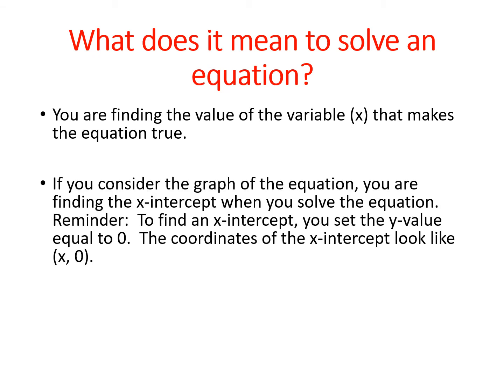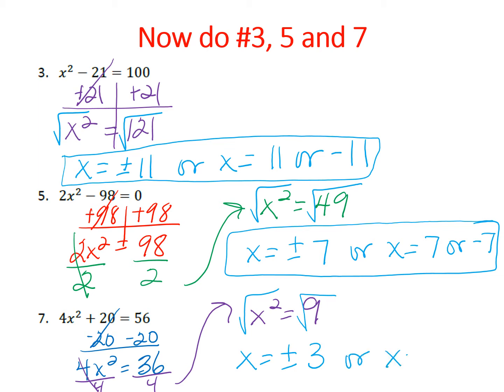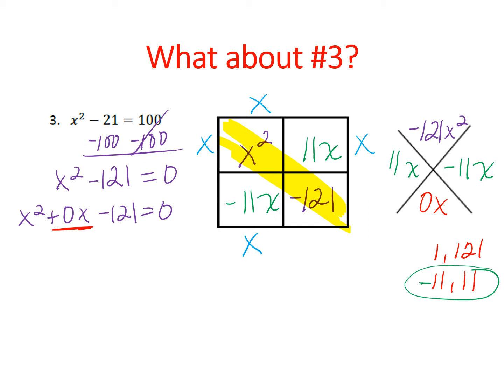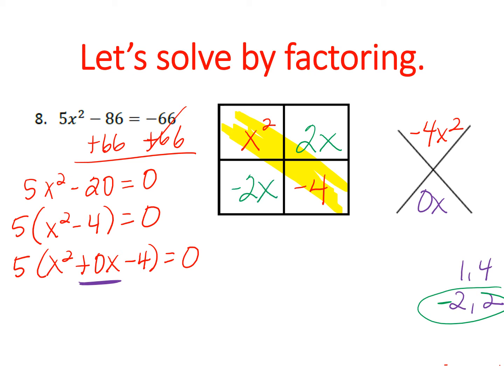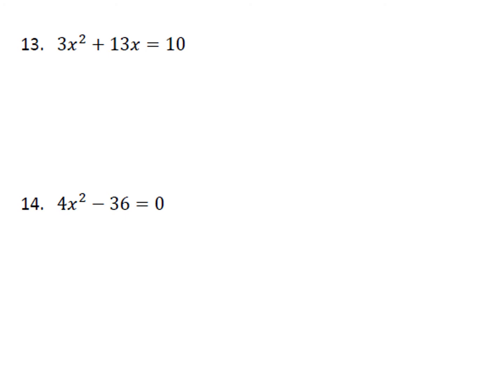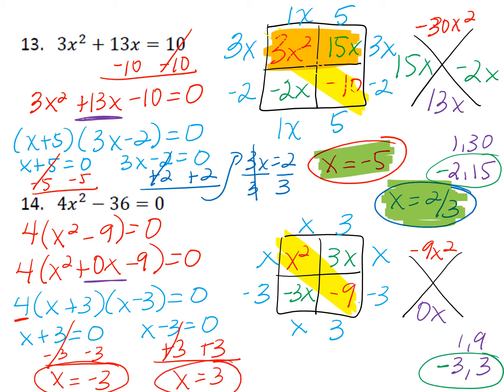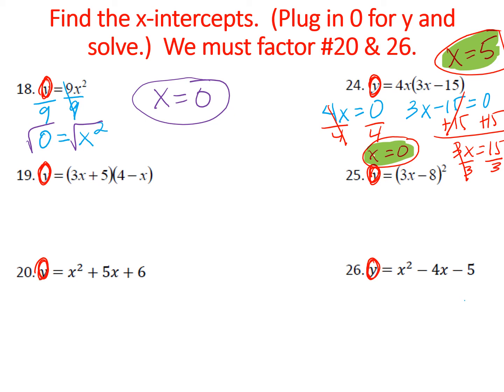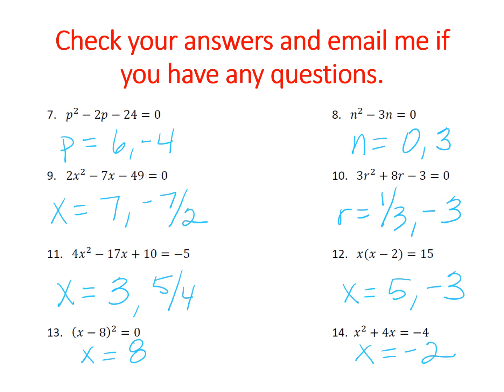Math 1 Week 4